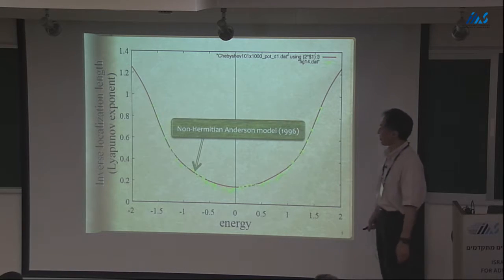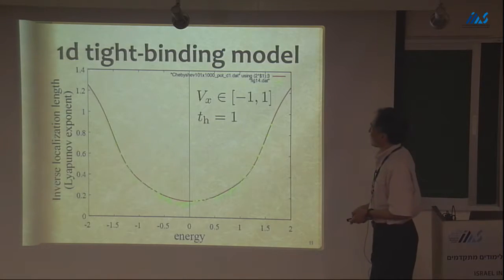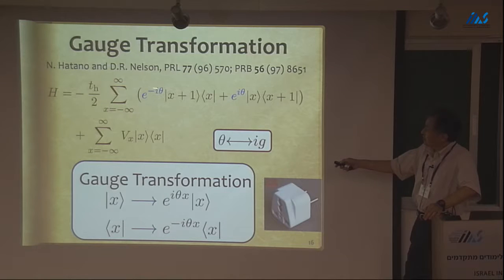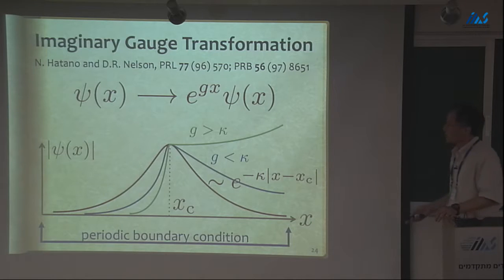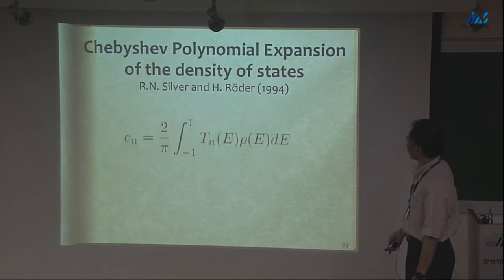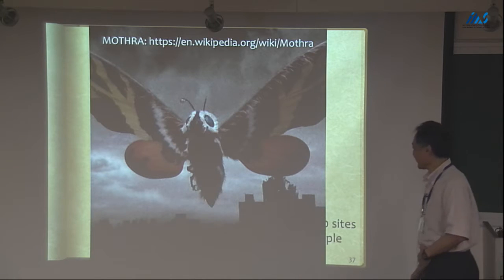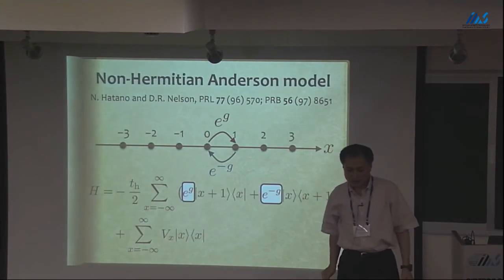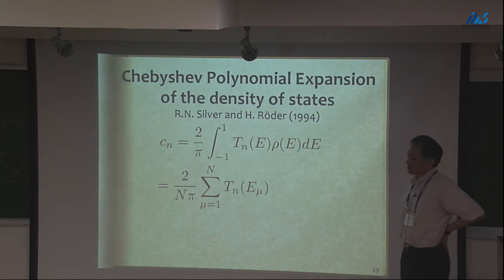Naomichi Hatano -Two methods of numerically computing the inverse localization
Naomichi Hatano (University of Tokyo)
Two methods of numerically computing the
inverse localization length in one dimension